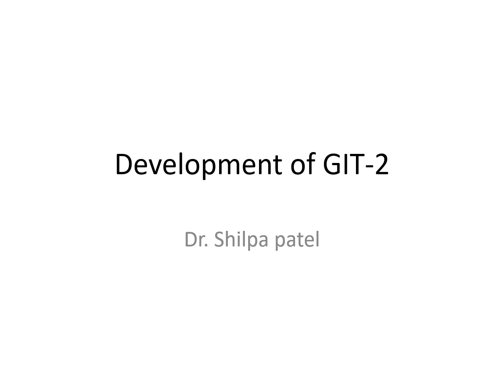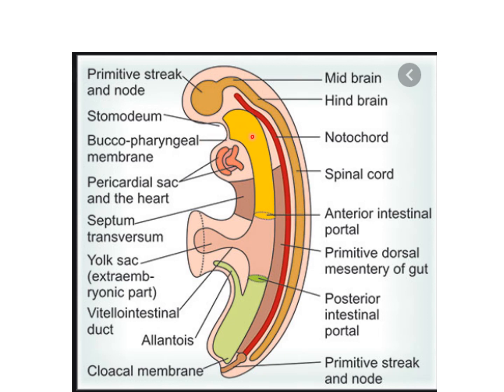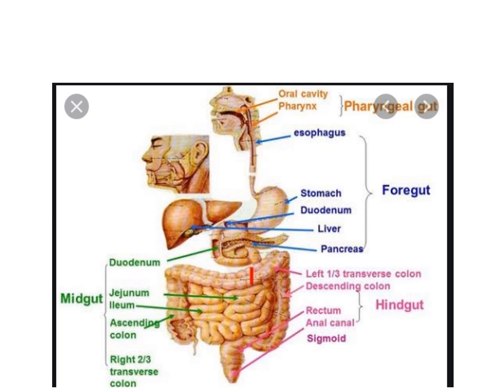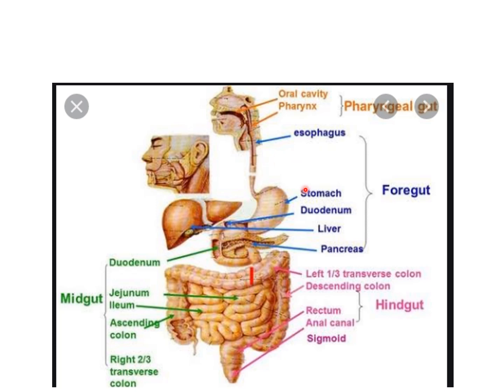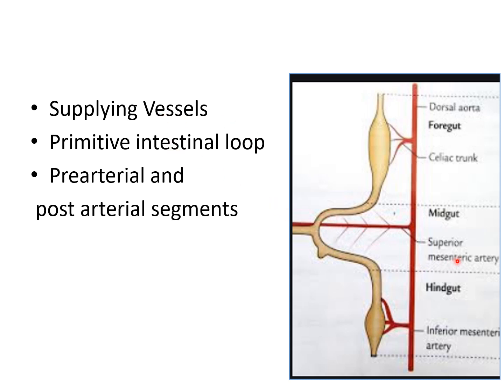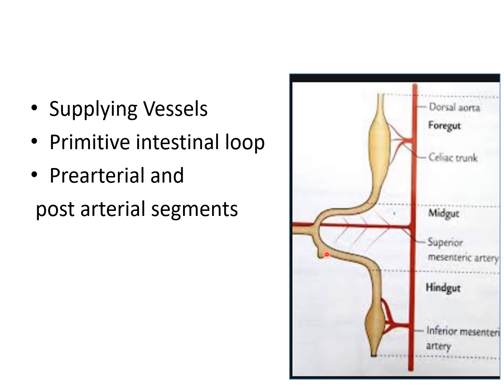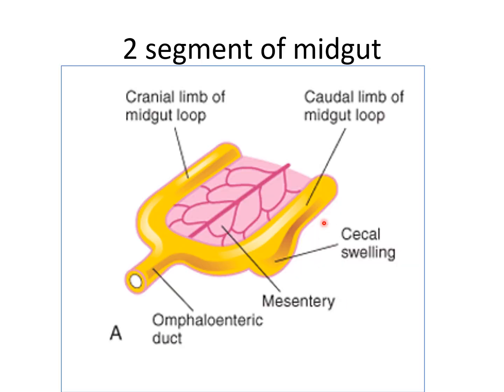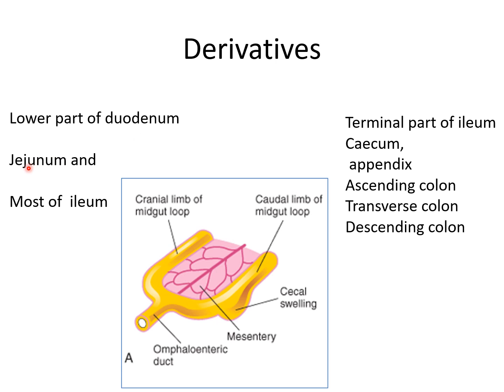Rotation of gut & midgut derivative